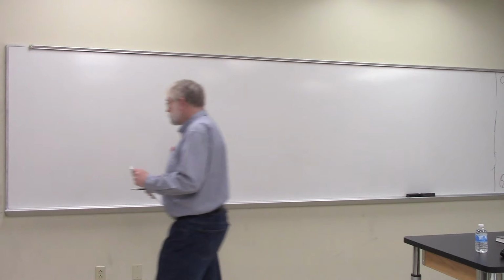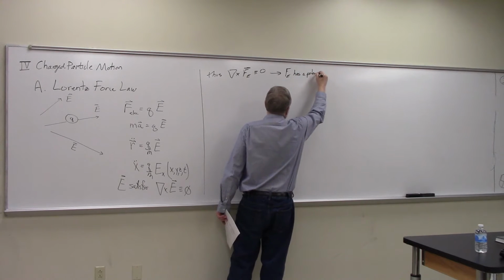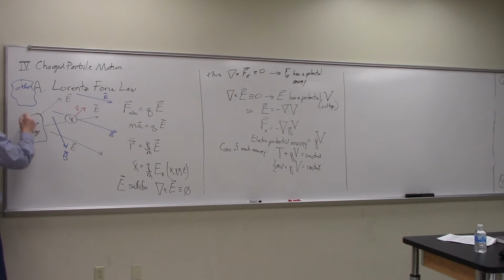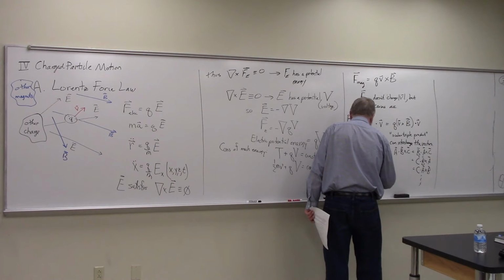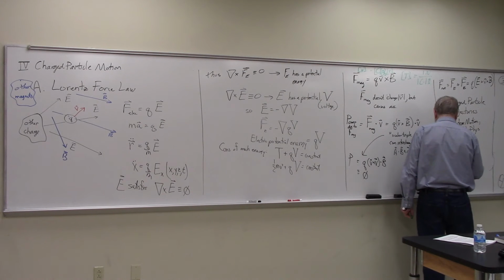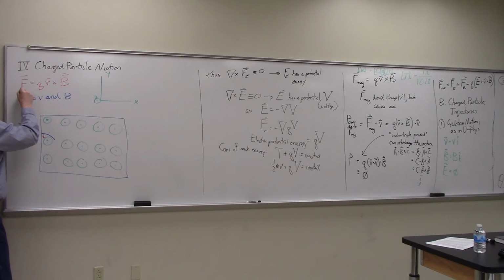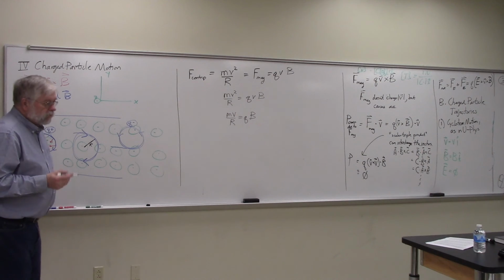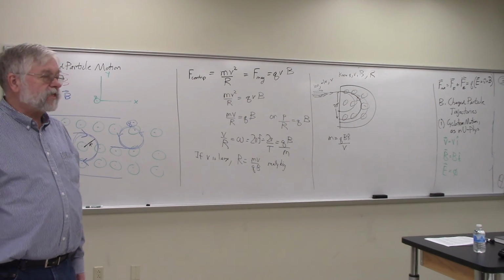Analytical Mechanics, E&M Video # 1